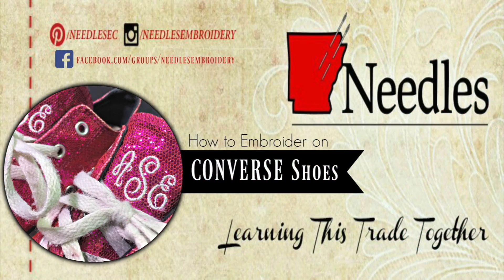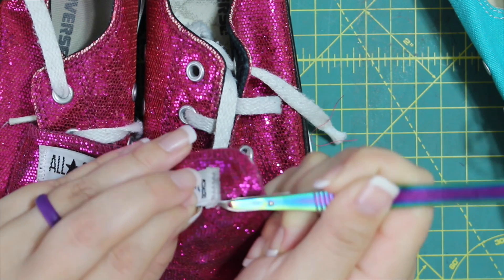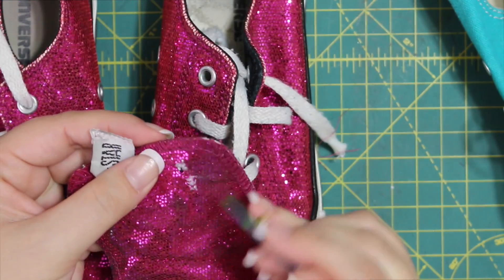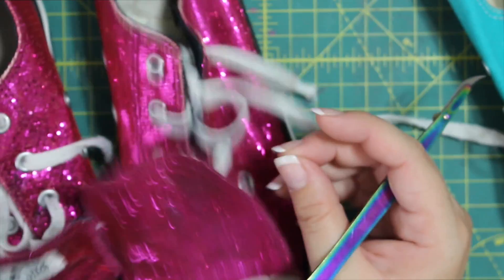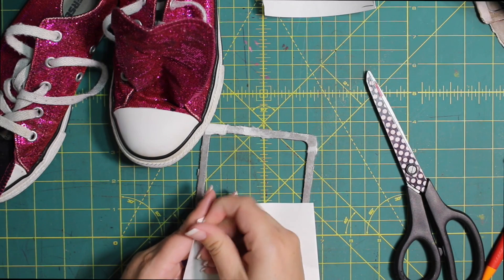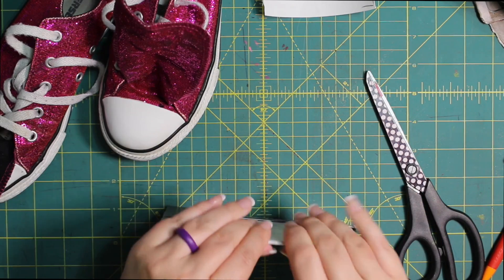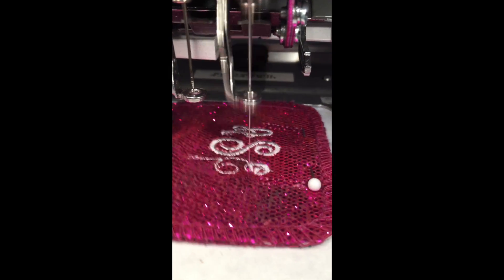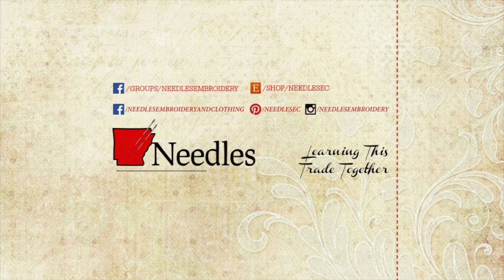Monogram a pair of CONVERSE shoes | Needles Embroidery | Fast Frames | Series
Hello friends,

In this video I walk you through how I embroider on a pair of Converse All Star shoes. I love the look of the 1" Empire Font on these shoes. Another great font is the Vine font. One-inch is recommended for the smaller shoes, but for adult Converse you can choose to go as large as 2"

❤ Etsy (embroidery files)
❤ Etsy (buy my products)

Where do I buy my:
~~STABILIZERS~~

~~OTHER ITEMS~~

~~~SCISSORS~~

**Extra Large Embroidery Hoop For Brother & Baby Lock 10 Needle Machines

~~~FABRIC~~

**Heat N' Bond Lite - Hancock Fabrics
I get mine by the yard

~~TOOLS~~

Logitech Trackball Mouse:
~~I bought mine from BestBuy, this Walmart online had the best deal~~